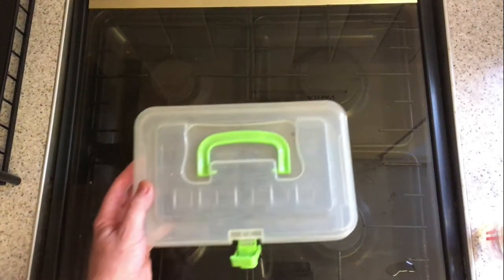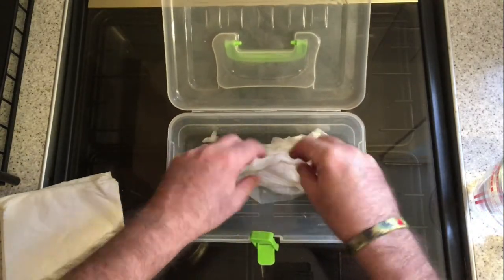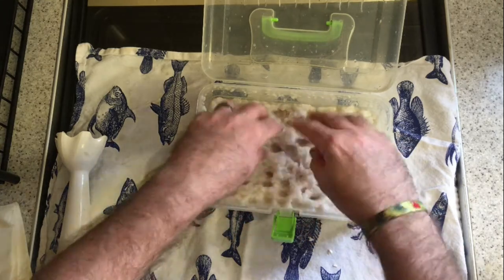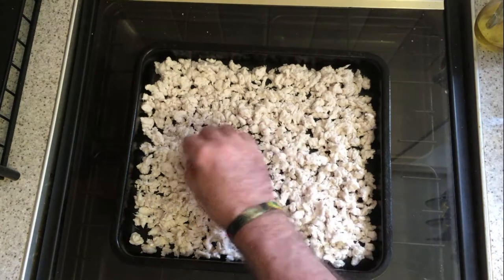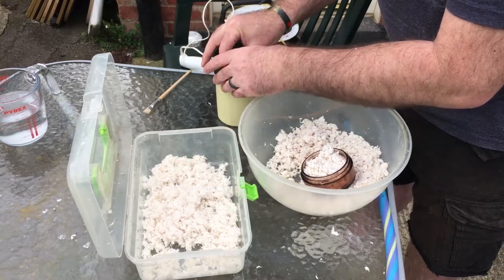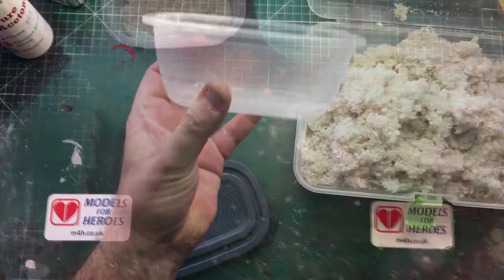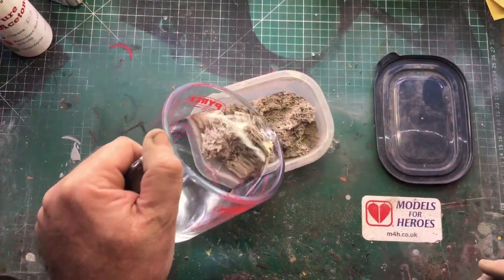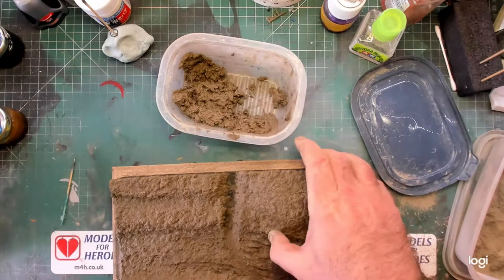Tutorial: DIY Sculpting Paste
What you’ll need:
A Container
Serviettes or Toilet Paper
Water
Hand Blender
Sieve
Coffee Bean Grinder